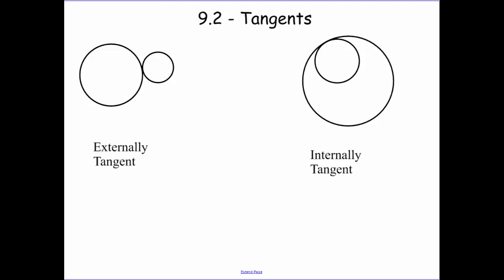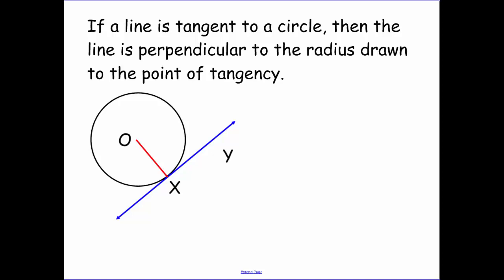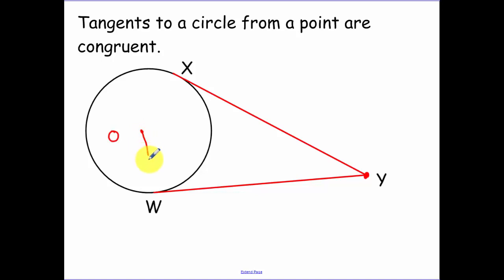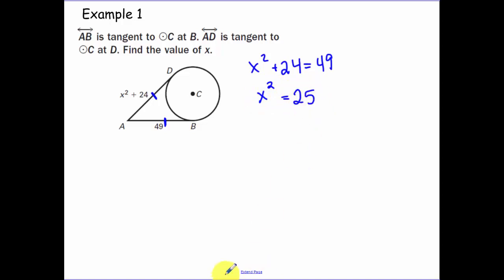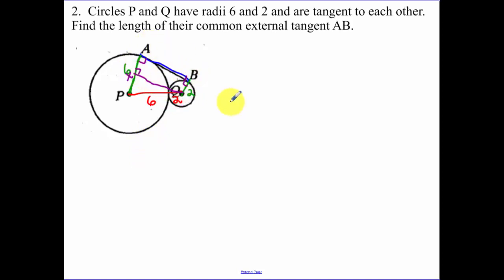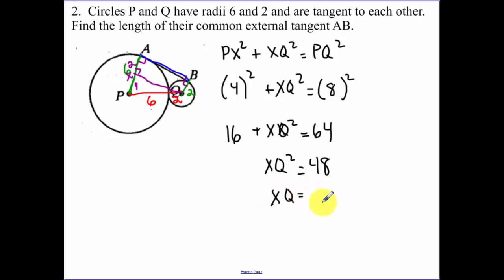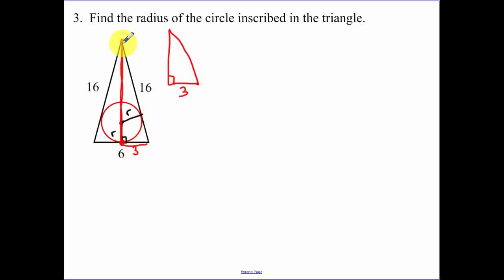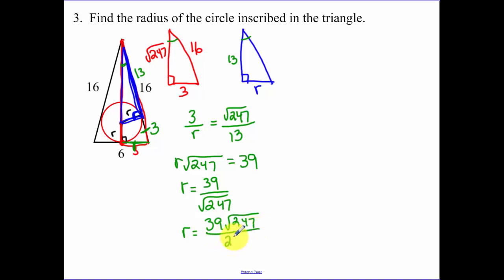9.2 - Tangents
Tangents to a point
Radius perpendicular to tangent